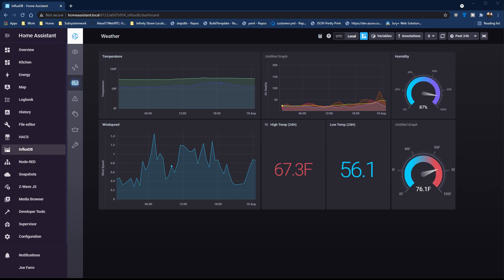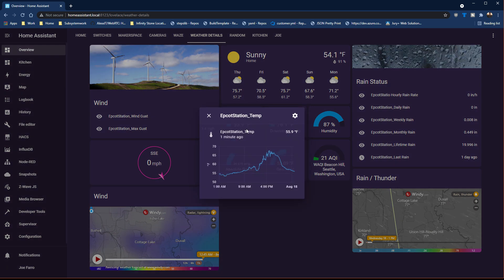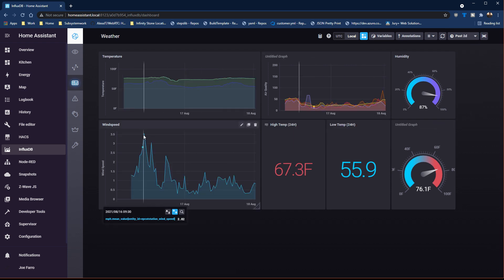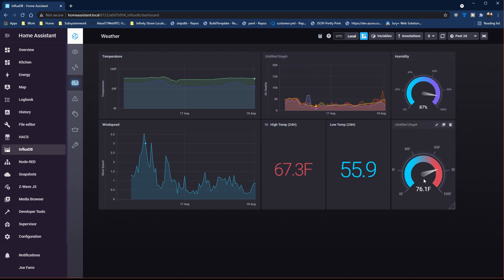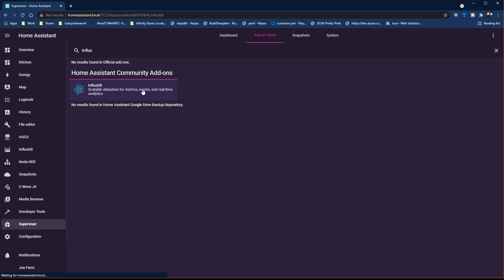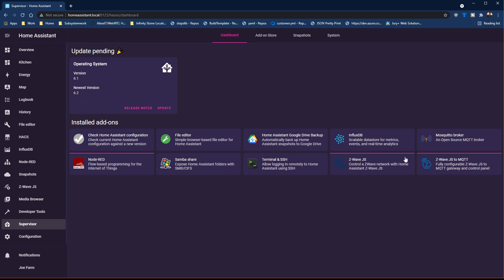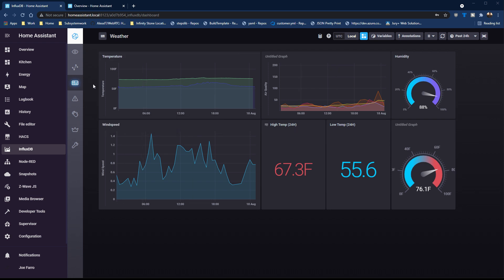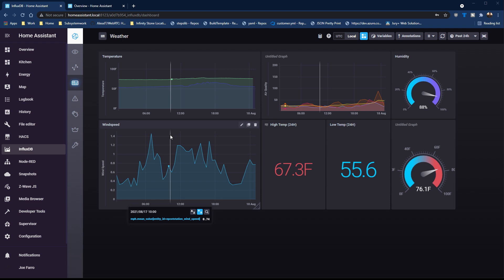Home automation dashboard tutorial using Home Assistant, InfluxdB (2021 Update)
There have been a number of updates to Influx since my last tutorial a year ago, so I've created a run through to refresh things with the new UI.  I also split off the Grafana tutorial so that those that want to save the resources can use just InfluxDB to get started.

This video will show you how to configure influxDB and Chronograf to get data from home assistant and to chart it. I go over things like where the logs are, how it connects, setting up basic charts and dashboards.  Influx is a time based setup, so I show how to use that to gain insights into data comparing timelines.